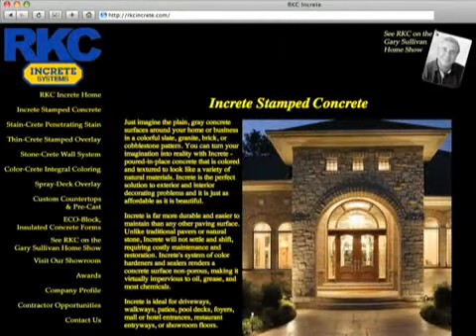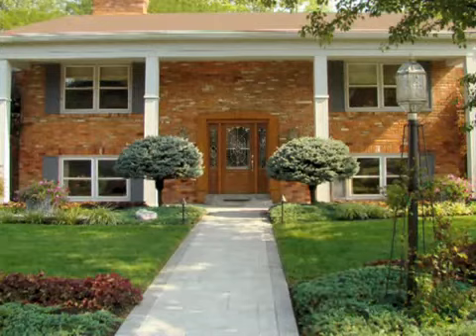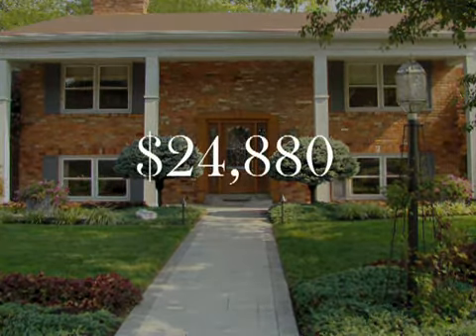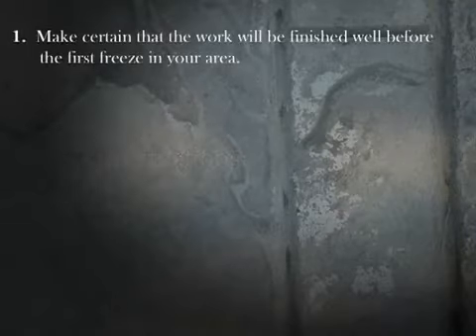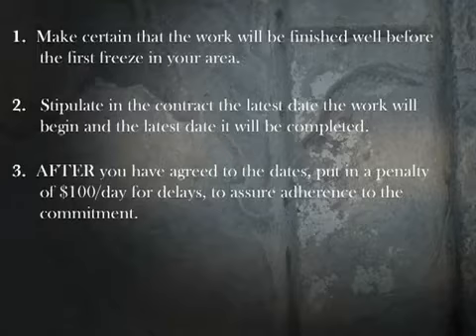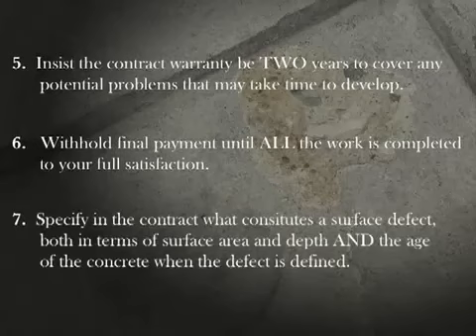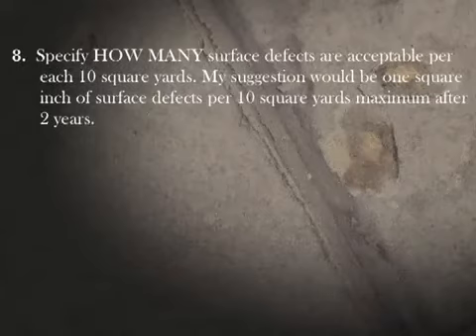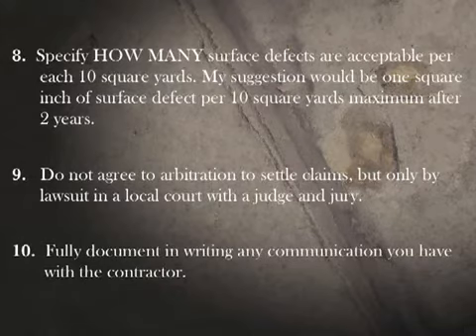Stamped Concrete The Right Way To Build It With Excellence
Stamped Concrete

stamped concrete patio cost